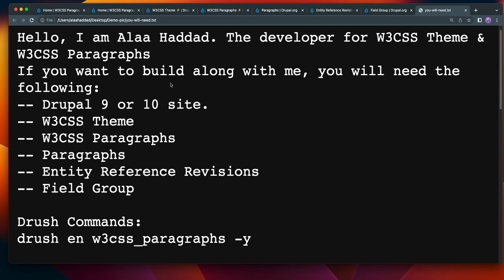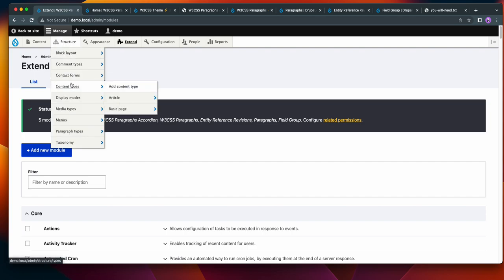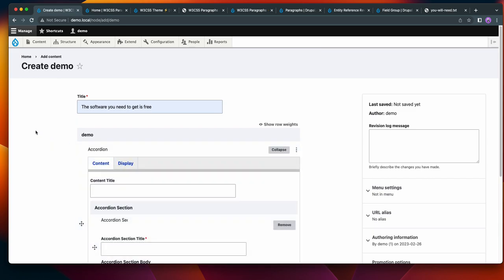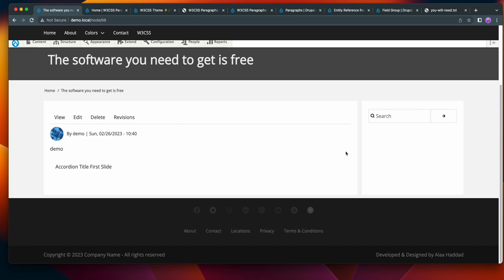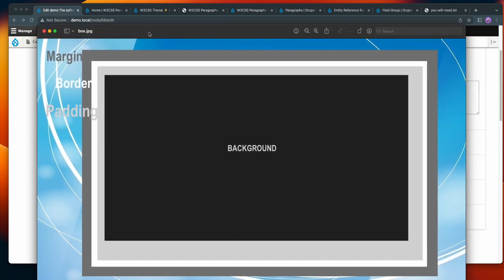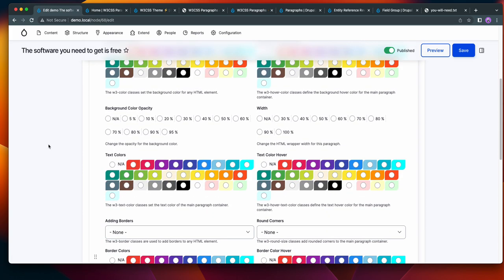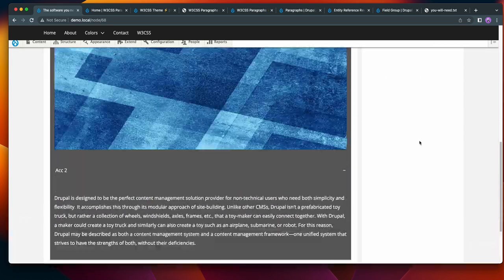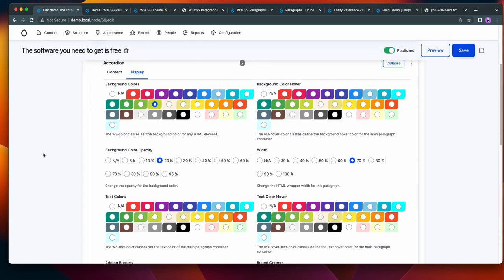⚡️ Accordion in W3CSS Paragraphs & W3CSS Theme | W3CSS Paragraphs Becomes Paragraphs Bundles